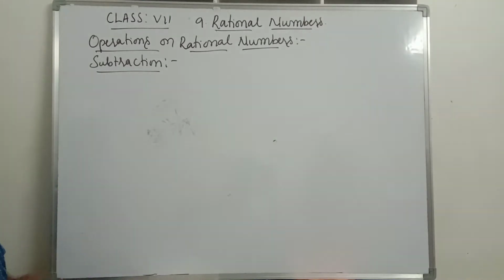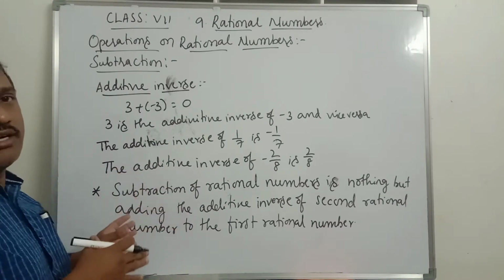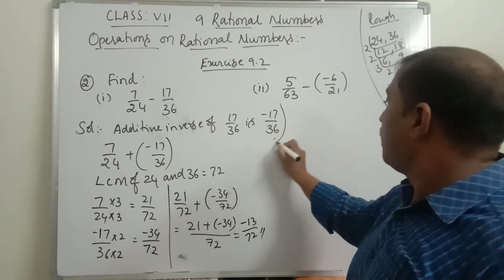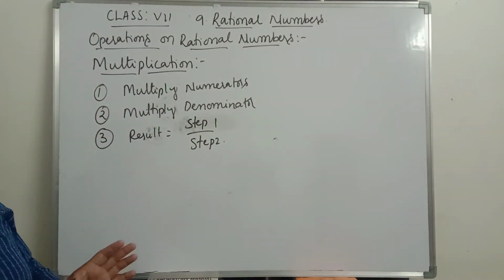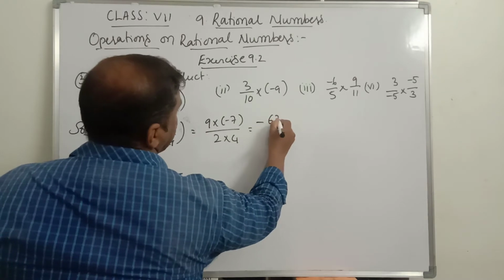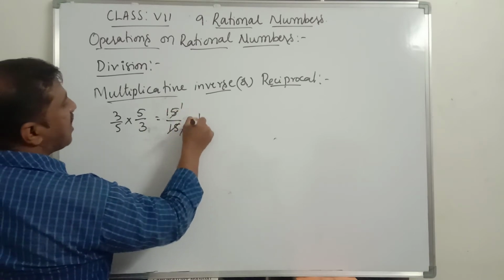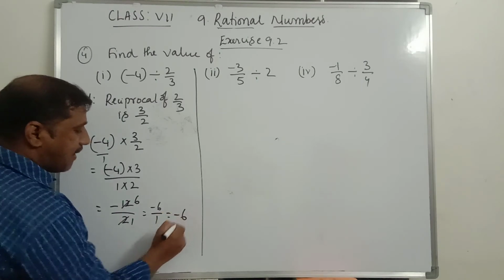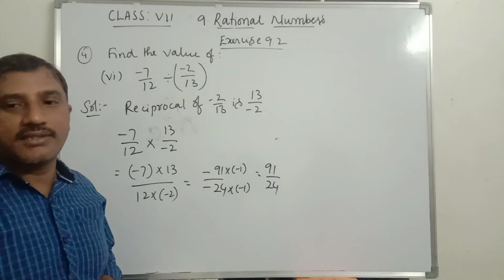Class 7 Maths Ch 9 Rational Numbers Part 5